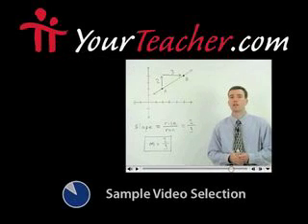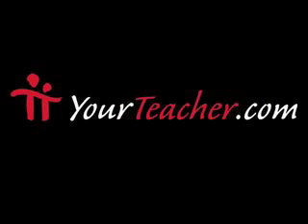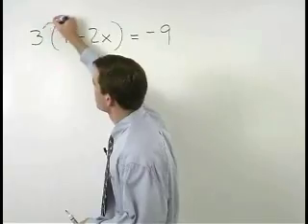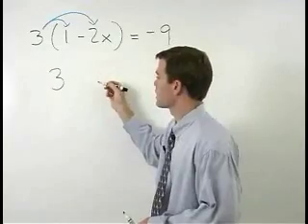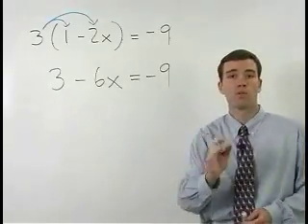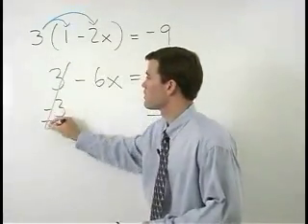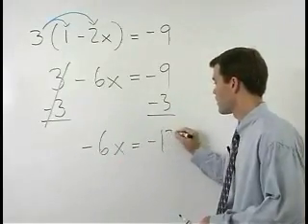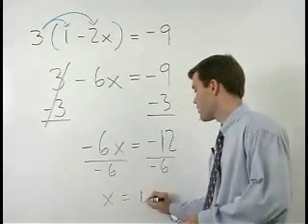Solving Math Problems - MathHelp.com - 1000+ Online Math Lessons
MathHelp.com - offers comprehensive help solving math problems with over 1000 online math lessons featuring a personal math teacher inside every lesson!